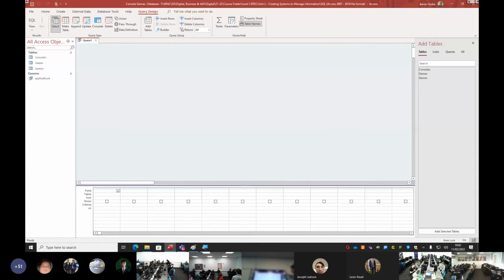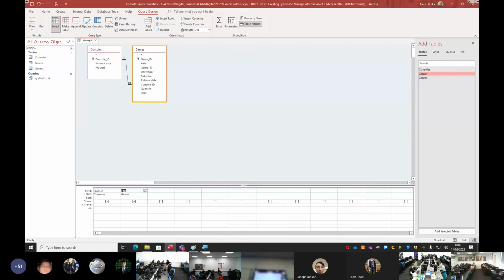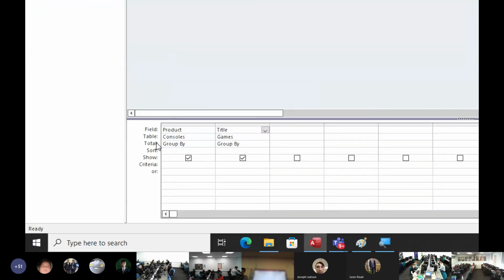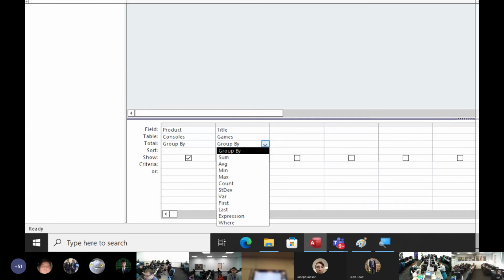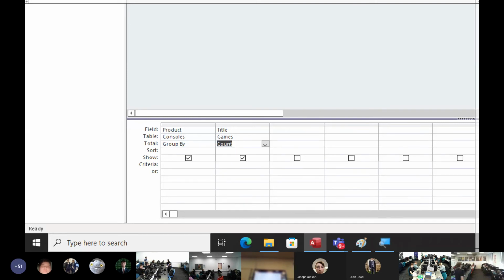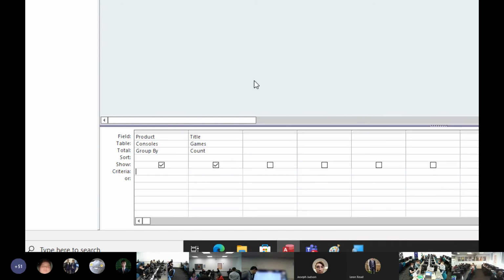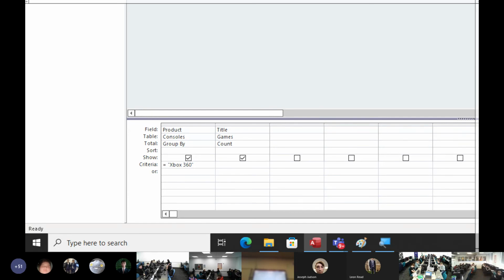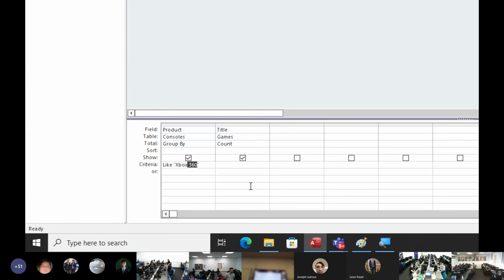Shorts Creatingsystemstomanageinformation YouTubeHighFive